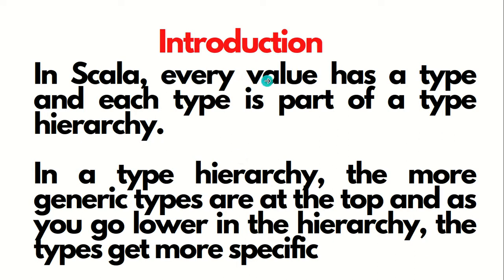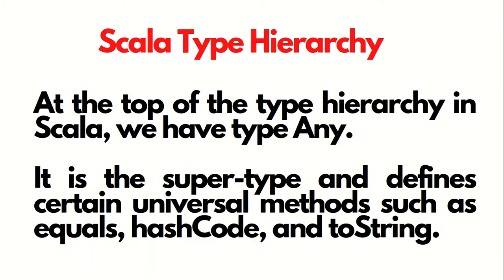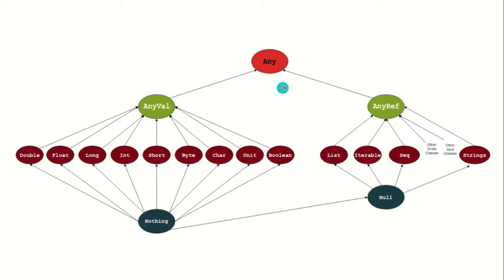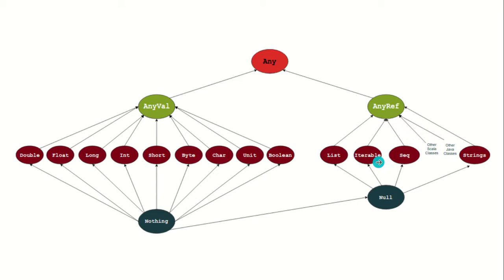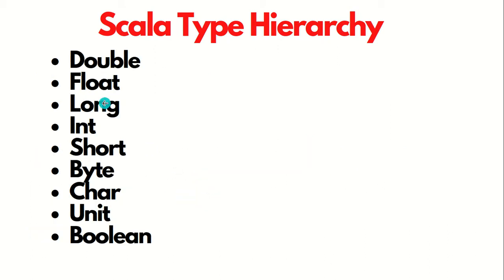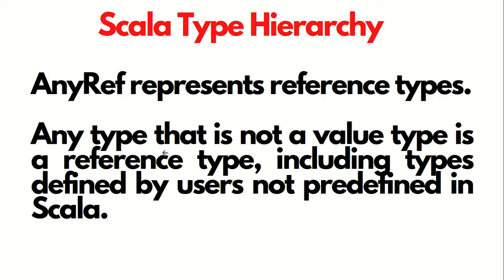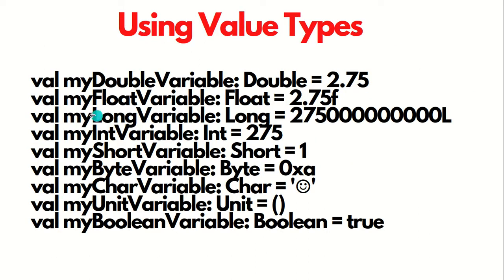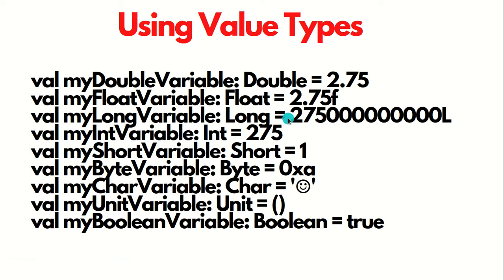Data Types in Scala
A short little video describing the data types used in scala.